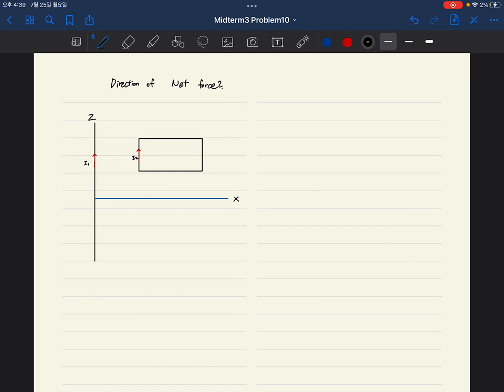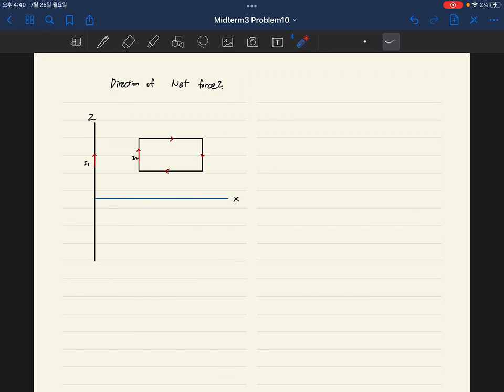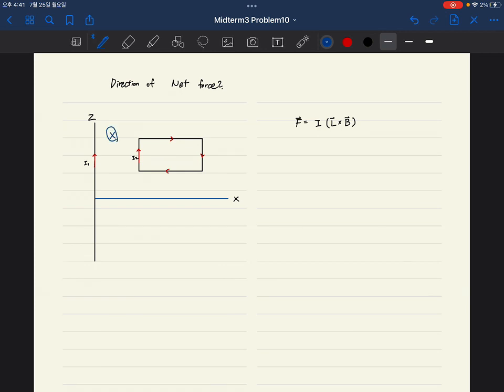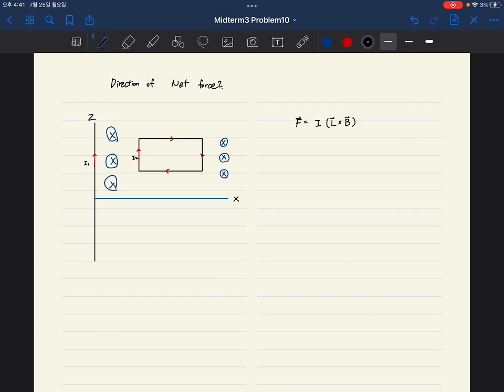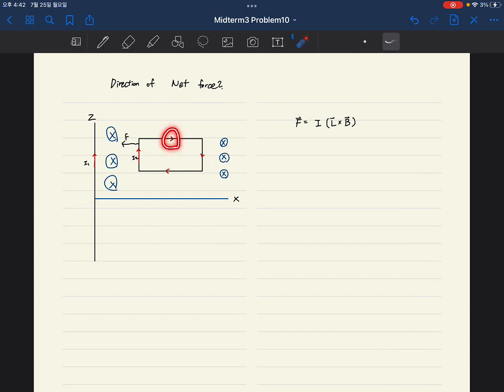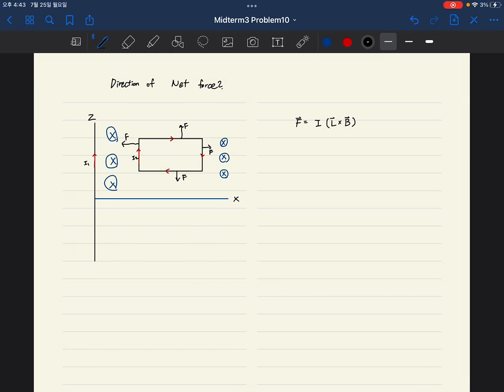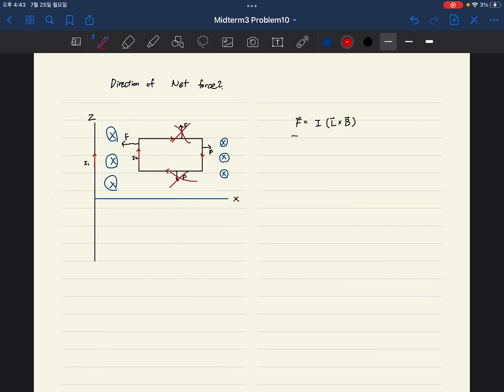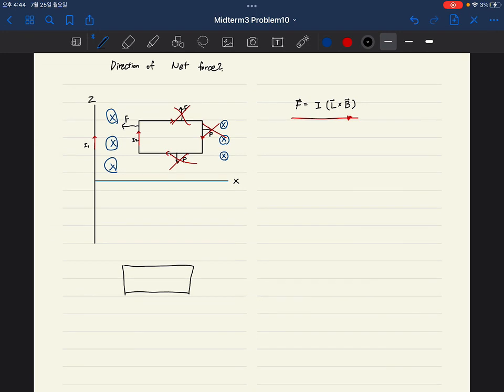Midterm3 Problem 10